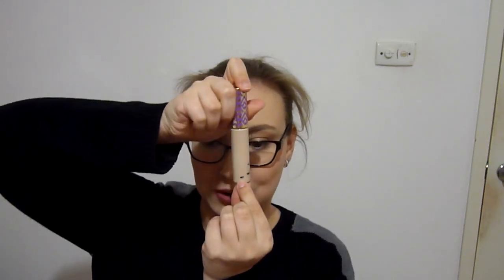teamprojectpan April Update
Hey guys,
So I know it has been a while since I have uploaded because I have been super busy with uni and work but I am back with my teamprojectpan update, I hope you guys enjoy
Hannah